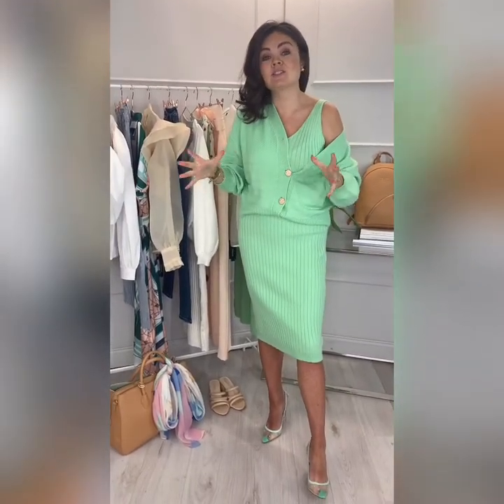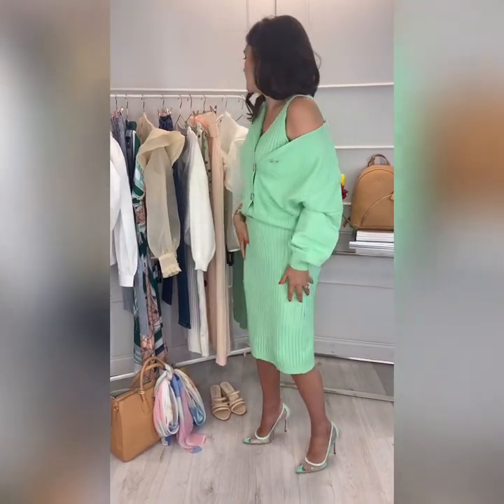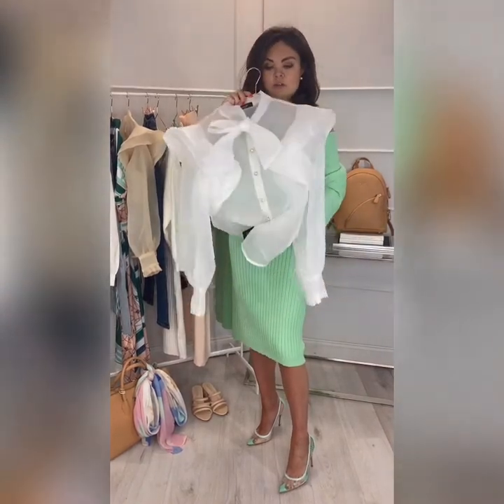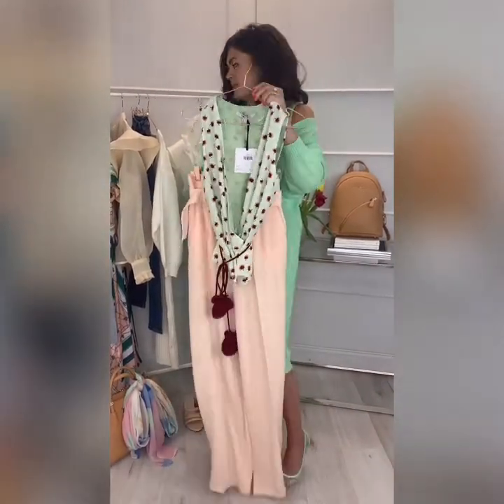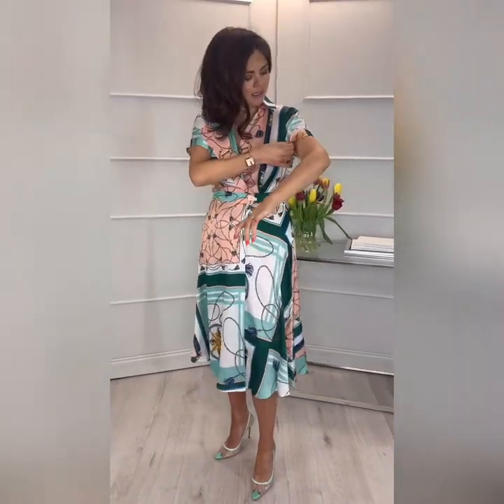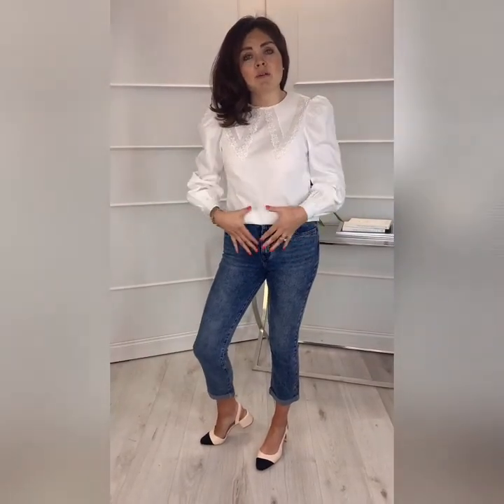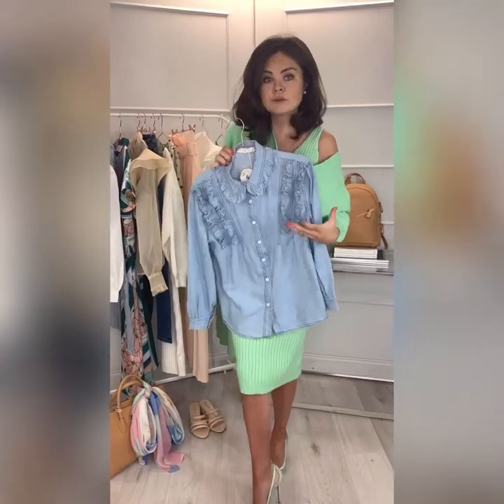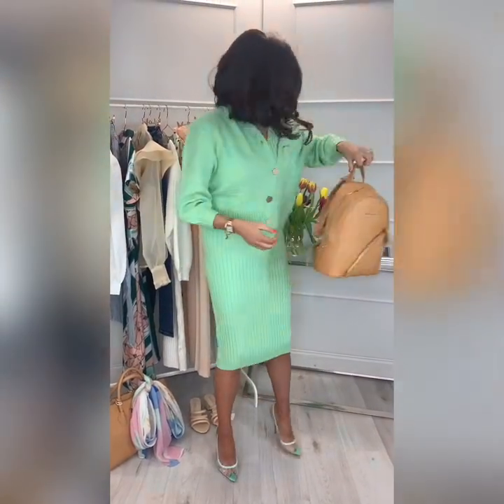Mints and Neutrals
Mix this seasons Must Have colour pallet.

Let us know your favourite looks
Love Laura xo